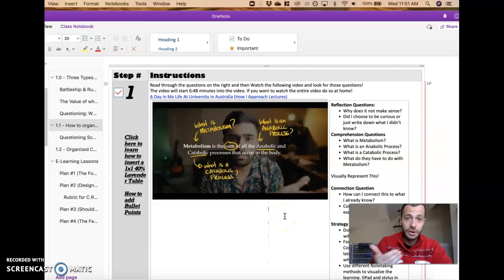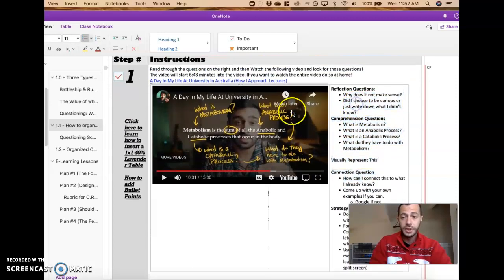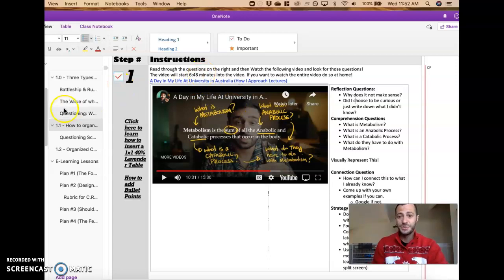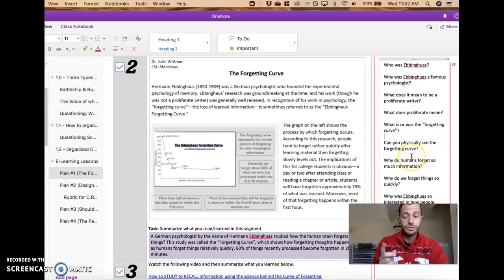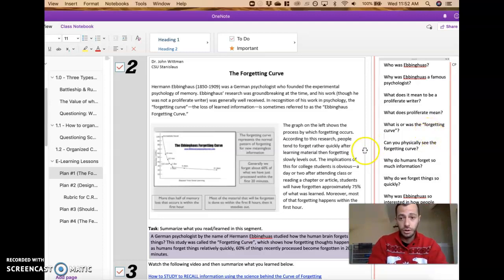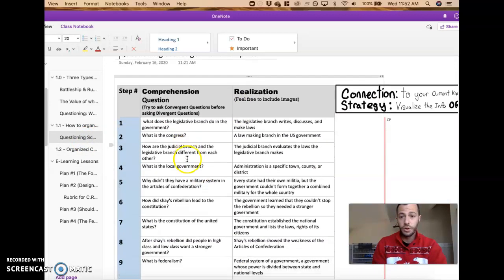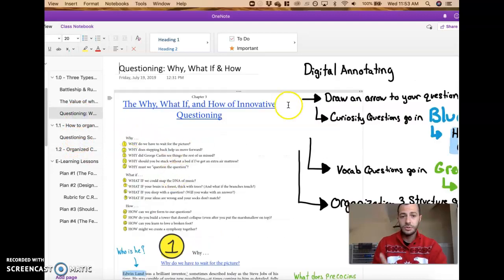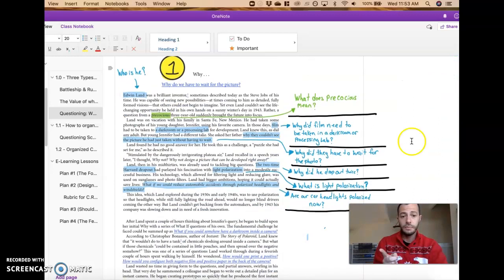Computational Thinking Part 1: Decomposition